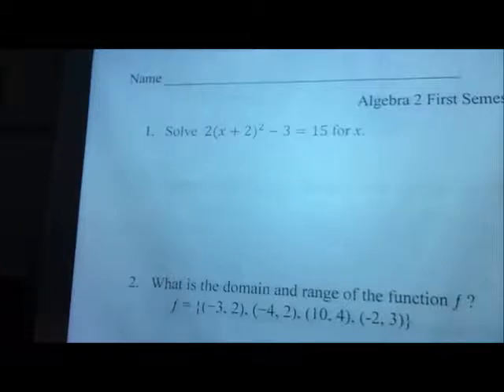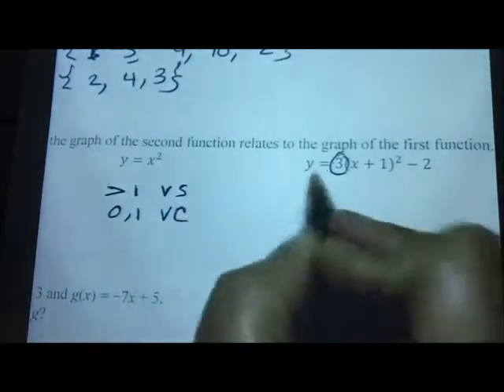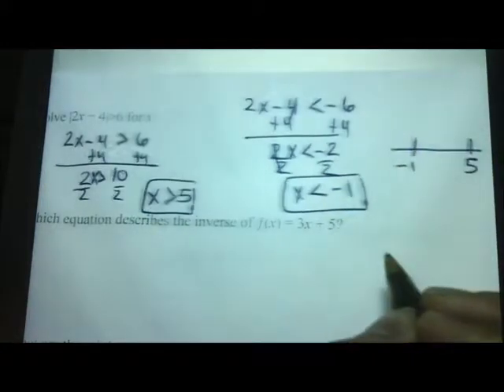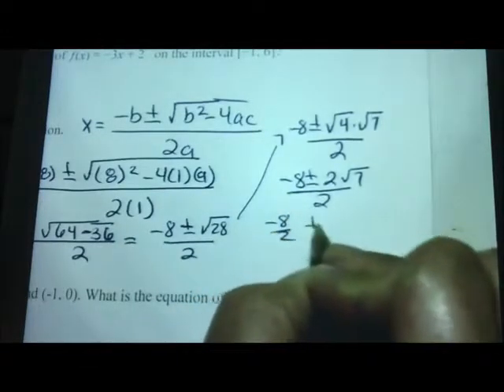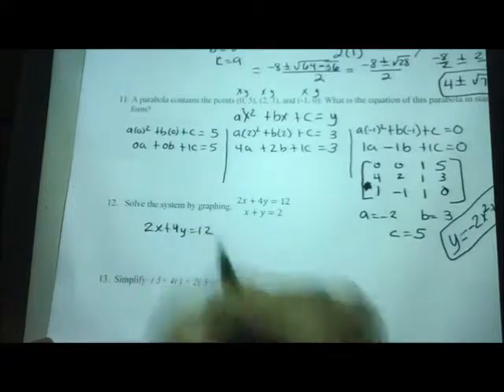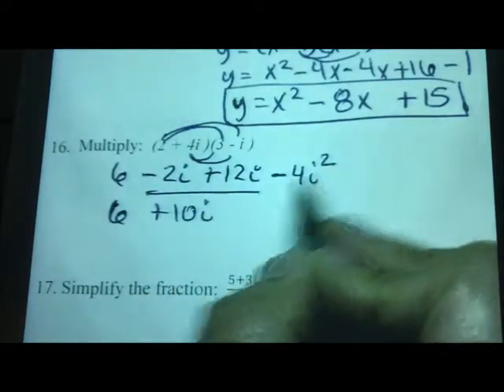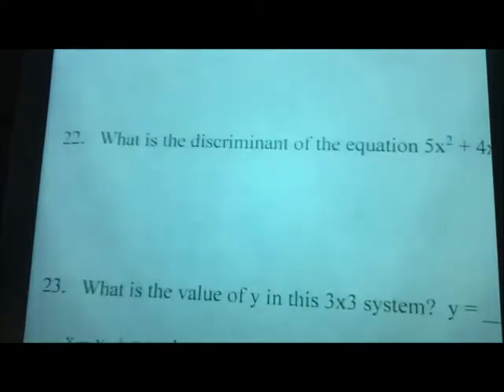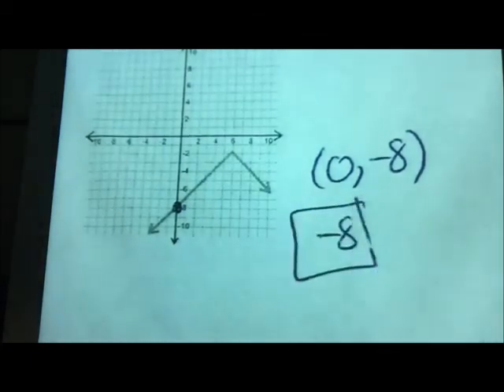PAP Alg 2 MIdterm Review